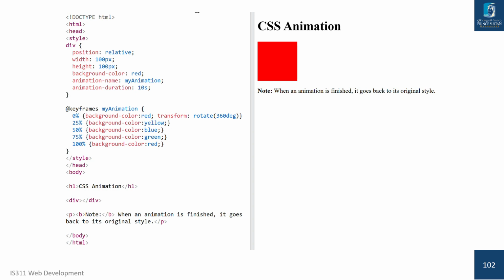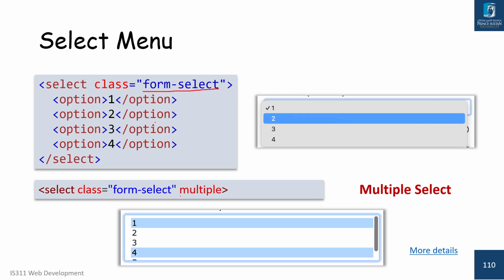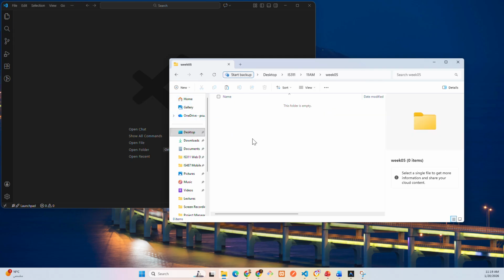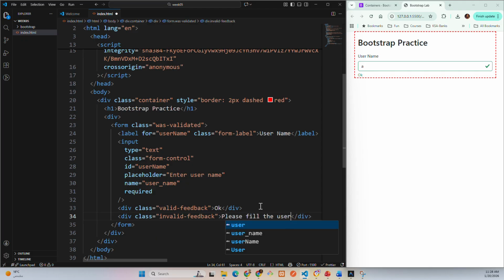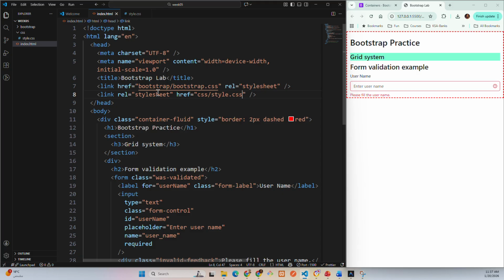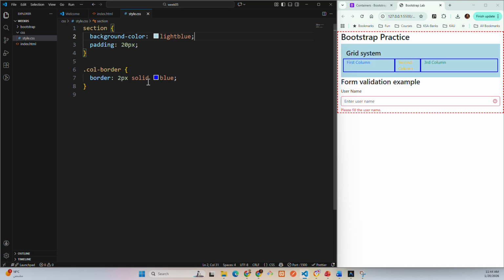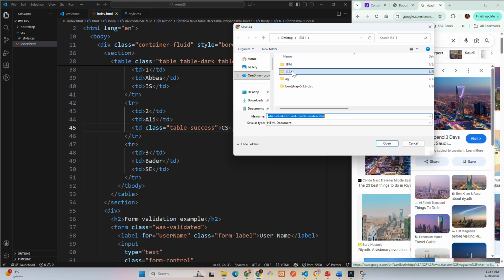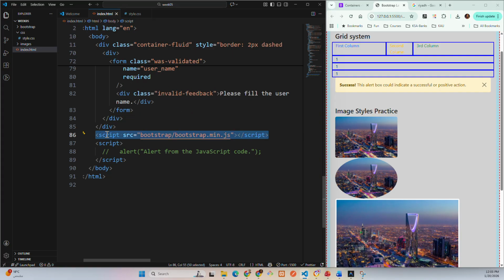Full Stack Web Development – Lec 6 Part 3: Bootstrap Forms & Hands-On Lab Project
🔹 Course GitHub Repository:
Welcome to the final part of Week 5 - Lecture 6 for IS311 Web Development at Prince Sultan University! In this practical, hands-on session, Dr. Abbas Malik demonstrates how to build professional forms using Bootstrap and guides you through a complete lab project where we implement everything learned about Bootstrap in a real webpage.
📌 In This Practical Bootstrap Tutorial, You'll Learn:
1. Bootstrap Forms – Professional Form Building:
• Stacked Forms: Vertically aligned form controls with proper spacing
• Inline Forms: Horizontal form layouts using Bootstrap's grid system
• Form Controls: Text inputs, email fields, passwords, textareas, and select menus
• Control Sizing: Large, normal, and small form inputs using form-control-lg, form-control-sm
• Form States: Readonly and disabled input fields
• Date & Color Pickers: Specialized input types with Bootstrap styling
• Select Menus: Dropdowns and multiple selection boxes
2. Form Validation with Bootstrap:
• Client-side form validation using Bootstrap's built-in classes
• Visual feedback with valid-feedback and invalid-feedback messages
• Required field validation
• Creating user-friendly validation experiences
3. Additional Form Components:
• Checkboxes and radio buttons with Bootstrap styling
• Range sliders and input groups
• Floating labels for modern form design
4. Hands-On Lab Project – Building a Complete Page:
In the second half of this lecture, I live-code a complete Bootstrap practice page (index.html) that includes:
✅ Bootstrap Grid System Implementation:
• Creating responsive column layouts using col-sm-* and col-md-*
• Understanding how columns stack on different screen sizes
• Applying contextual text colors (text-primary, text-warning, text-success)
✅ Interactive UI Components:
• Alert messages with dismissible buttons
• Image styling: rounded corners, circular images, thumbnails
• Professional tables with dark themes, striping, and hover effects
• Contextual table row coloring (table-danger, table-success)
✅ Form Validation Example:
• Building a validated username input field
• Displaying validation feedback messages
• Implementing required field validation
✅ Practical Styling Techniques:
• Container usage with visual borders for debugging
• Section organization for clean code structure
• Combining Bootstrap with custom CSS
💻 Live Code Project Features:
• Responsive grid layout that adapts to mobile and desktop
• Professional table design for data presentation
• Interactive alert system that users can dismiss
• Image gallery with different styling options
• Functional form validation example
• Clean, well-structured HTML with Bootstrap classes
🔧 Why This Lab Project Matters:
• Real-World Application: You'll build a page you can use in actual projects
• Comprehensive Practice: Covers multiple Bootstrap components in one file
• Code Organization: Learn how to structure Bootstrap projects
• Problem-Solving: See how to combine different Bootstrap features effectively
🎯 Key Takeaways from This 3-Part Bootstrap Series:
1. Bootstrap dramatically speeds up frontend development
2. Responsive design is built into Bootstrap's grid system
3. Professional UI components are available with minimal code
4. Forms and validation can be implemented quickly and effectively
5. Practical application is the best way to master Bootstrap
🚀 Perfect For:
• IS311 students at Prince Sultan University
• Web developers transitioning to Bootstrap
• Anyone building forms and data-driven interfaces
• Students working on projects with UI requirements
• Developers wanting to create professional interfaces quickly
📱 Project Application:
The techniques shown in this lecture are perfect for building:
• User registration and login forms
• Admin dashboards with data tables
• Product displays with image galleries
• Contact forms with validation
• Responsive web applications
✅ Challenge: Take the lab project code and add a complete contact form with email, message, and submit button. Share your improvements in the comments!